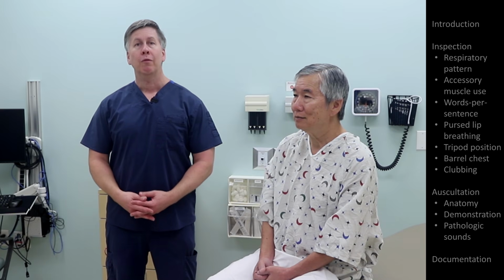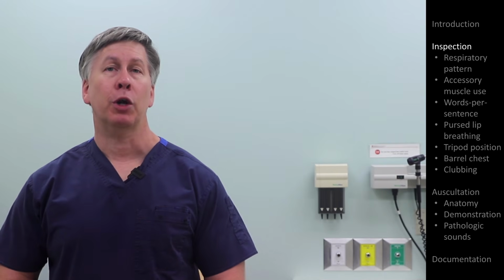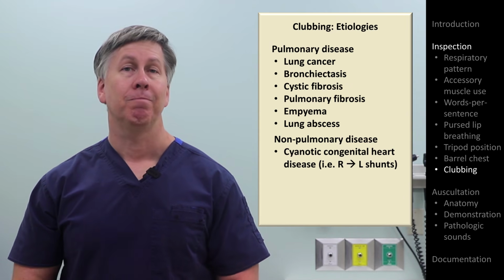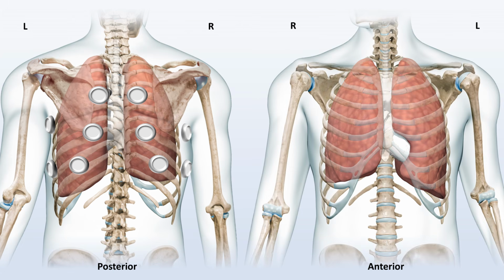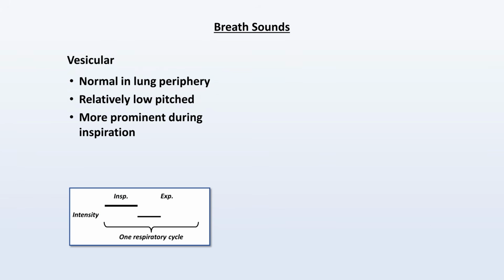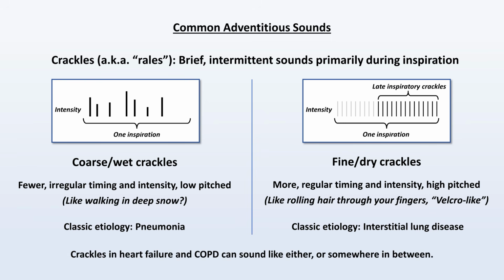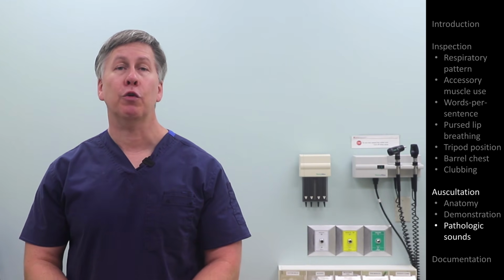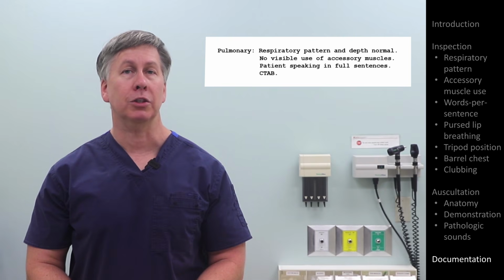The Pulmonary Exam / Lung Sounds (Strong Exam)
A deep dive on the "core" pulmonary exam - the exam of the lungs that one would perform on a new primary care patient, or on a patient being admitted to the hospital for an issue not directly related to the lungs. I discuss abnormal respiratory patterns, signs of respiratory distress, barrel chest, clubbing, and of course, lung auscultation (e.g. crackles, wheezes, rhonchi, etc...)

@0:00 Introduction
@1:40 Inspection of the respiratory pattern
@5:31 Remainder of inspection (e.g. resp. distress, barrel chest, clubbing)
@12:27 Review of lung anatomy for auscultation
@13:57 Demonstration of lung auscultation
@17:30 Lung Auscultation - breath sounds
@19:25 Lung Auscultation - adventitious sounds (e.g. crackles, wheezing)
@27:34 Concluding clinical pearls & documentation of the lung exam

References:

McGee S. Evidence Based Physical Diagnosis. 5th Ed. Elsevier; 2021.

Hooker EA, O’Brien DJ, Danzl DF, Barefoot JAC, Brown JE. Respiratory rates in emergency department patients. J Emerg Med. 1989;7:129–132.

McFadden JP, Price RC, Eastwood HD, Briggs RS. Raised respiratory rate in elderly patients: a valuable physical sign. Br Med J. 1982;284:626–627.

McGee SR. Cheyne-Stokes breathing and reduced ejection fraction. Am J Med. 2013;126:536–540.

de Mattos WL, Signori LGH, Borges FK, Bergamin JA, Machado V. Accuracy of clinical examination findings in the diagnosis of COPD. J Bras Pneumol. 2009;35:404–408.

Pierce JA, Ebert RV. The barrel deformity of the chest, the senile lung and obstructive pulmonary emphysema. Am J Med. 1958;25:13–22.

Golub RM. Validity and Reliability of the Schamroth Sign for the Diagnosis of Clubbing. JAMA. 2010;304:159-161.

Holleman DR, Simel DL. Does the Clinical Examination Predict Airflow Limitation? JAMA. 1995;273:313-319.

Piinla P, Sovijarvi ARA. Crackles: recording, analysis and clinical significance. Eur Respir J. 1995;8:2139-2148.

Wang CS, et al. Does This Dyspneic Patient in the Emergency Department Have Congestive Heart Failure? JAMA. 2005; 294:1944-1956.